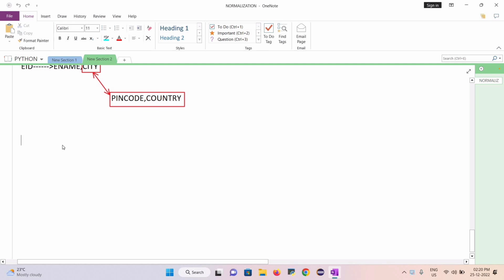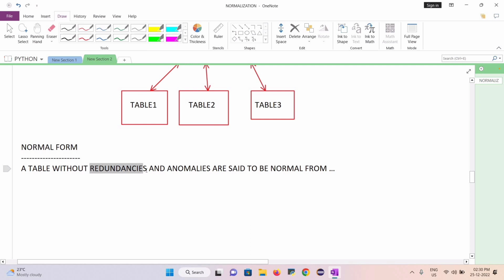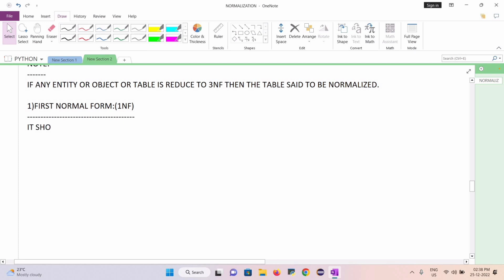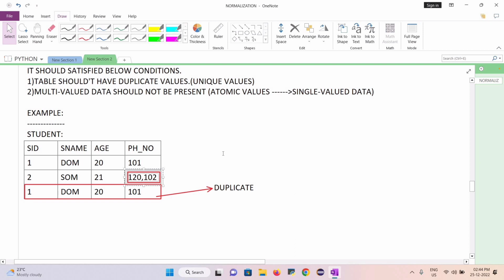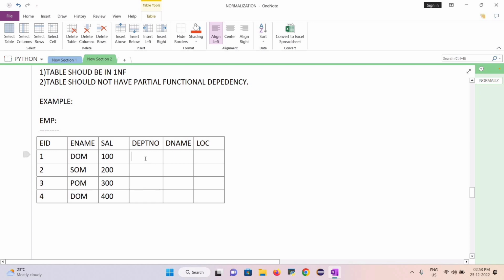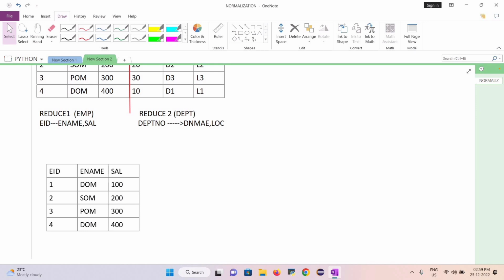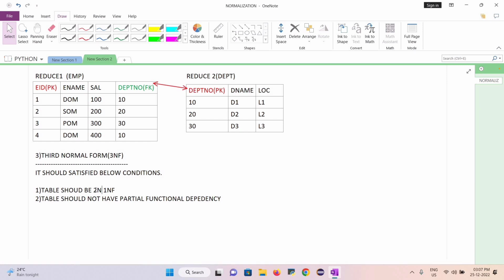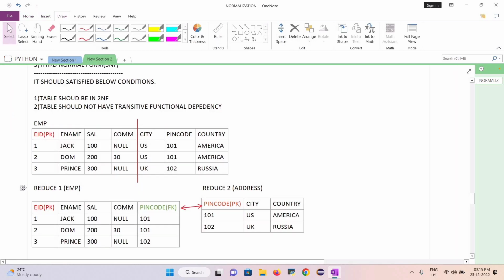Normalisation part 2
Do More collaboration for learning database
Topics covered
SQL installation

SQL software guide

MySQL installation

mongodb installation

SUB-QUERY

🔗you tube :  mongo support